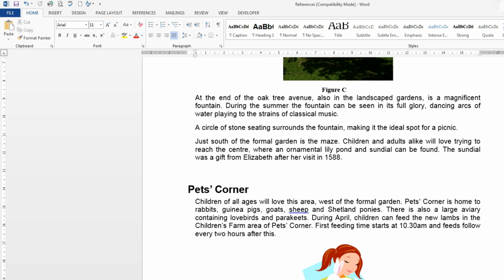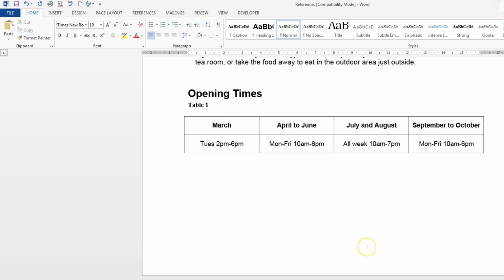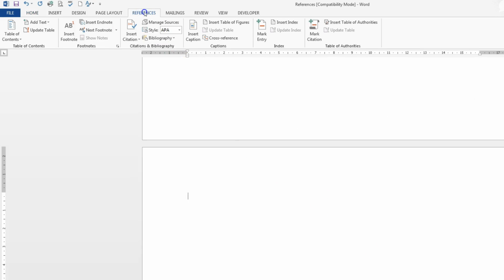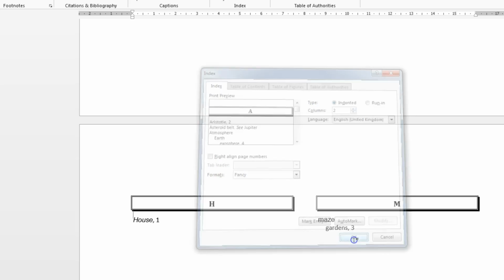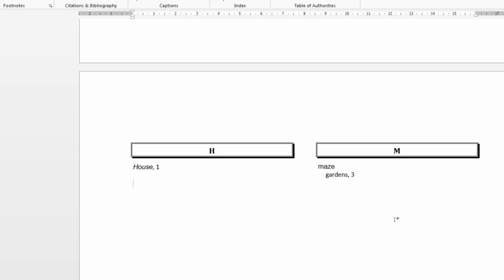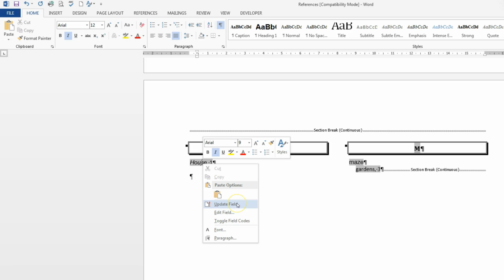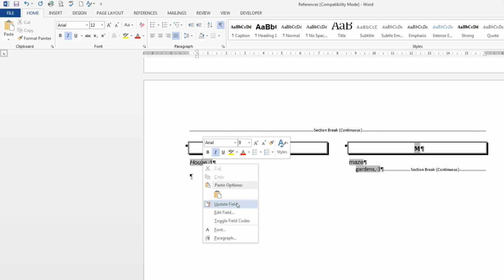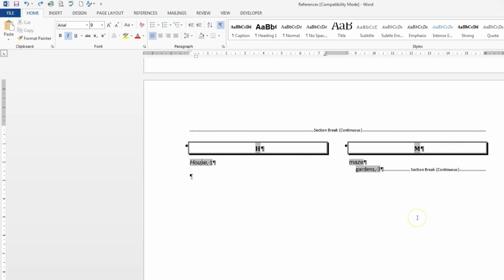ECDL Coventry University: Advanced Word Weekly Revision Paper Question 20 - Create an Index